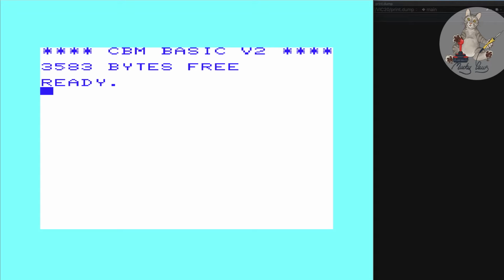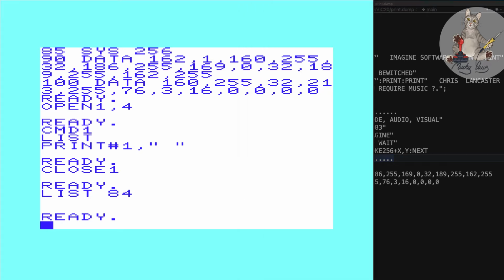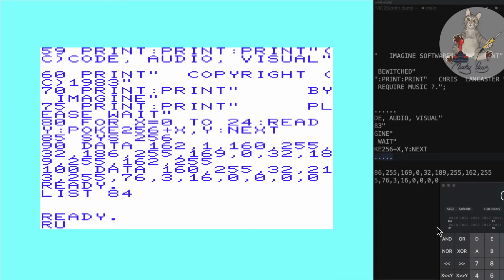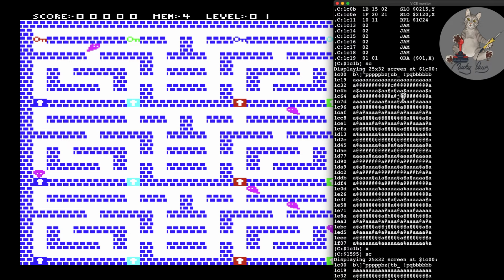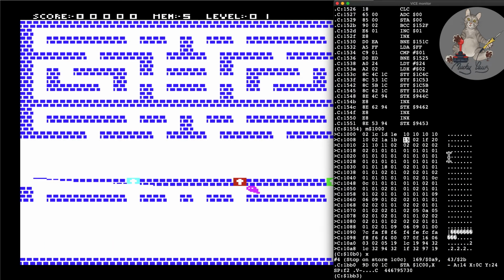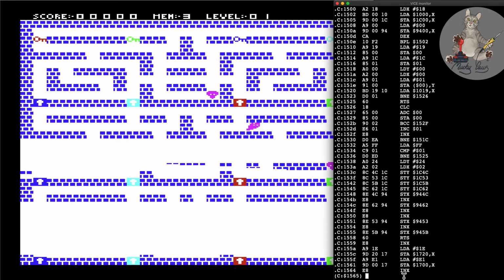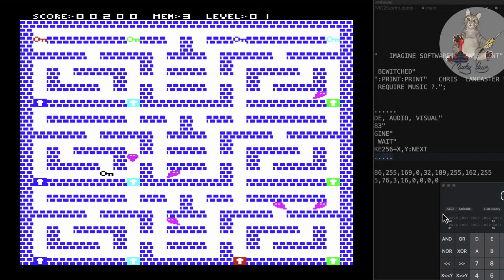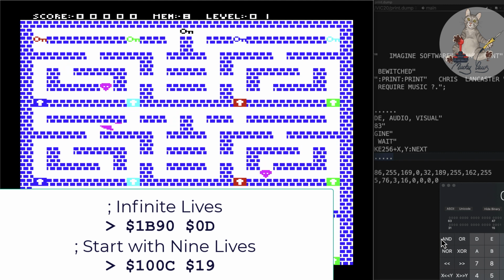How to Hack - Bewitched - Imagine - Commodore VIC20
In this video I show you how to hack Bewitched for both infinite lives or to start with more lives.

Feedback always appreciated as to how to improve these videos.